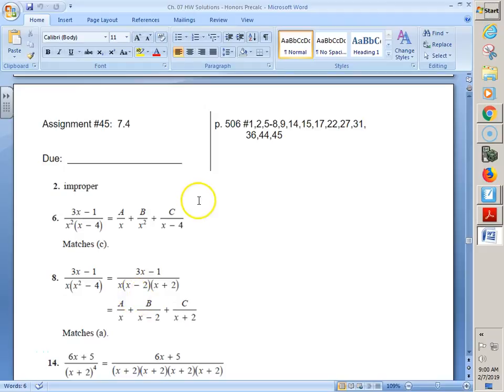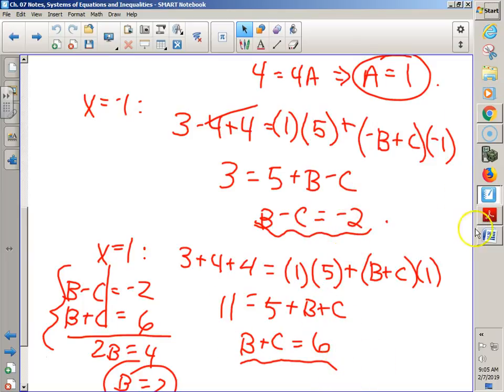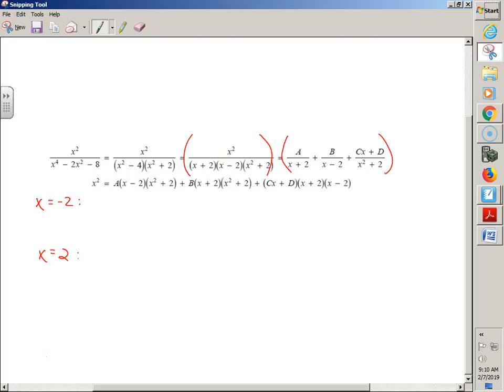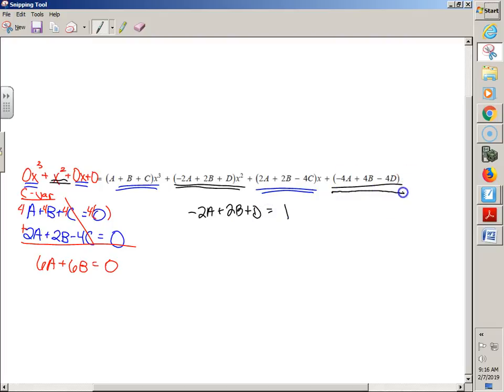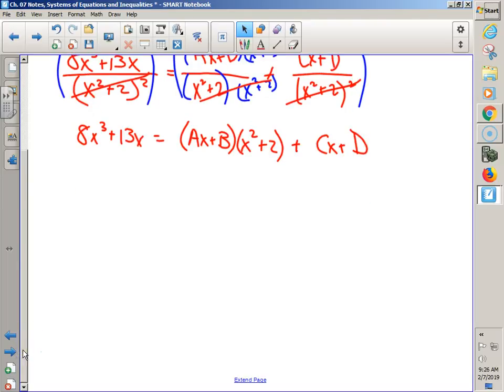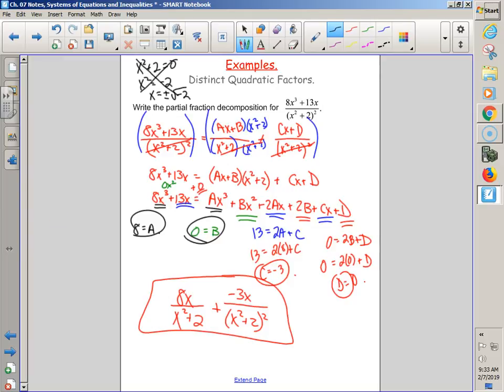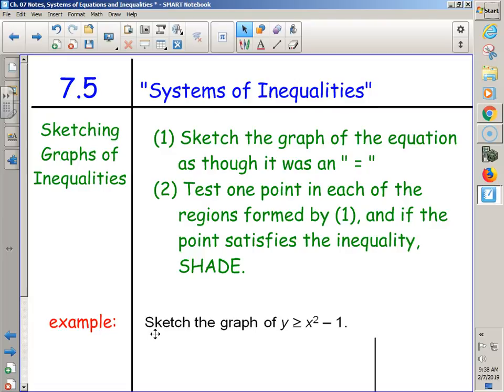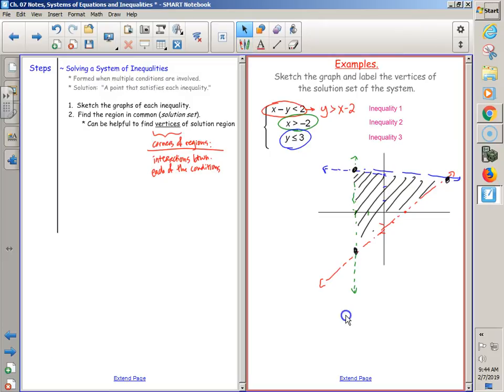HPrecalc 02 07 19